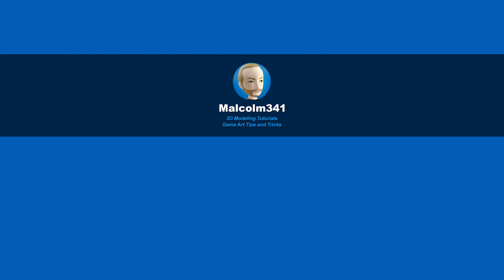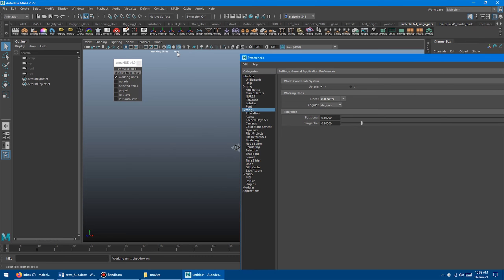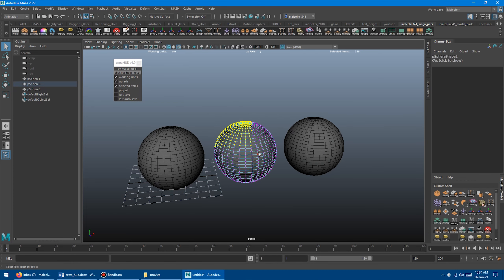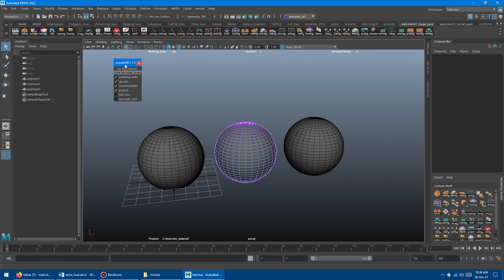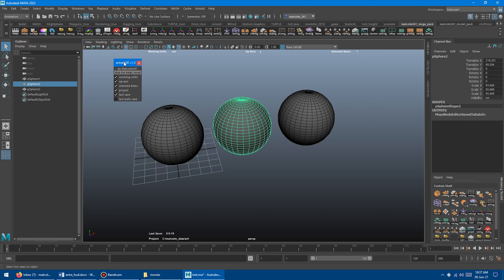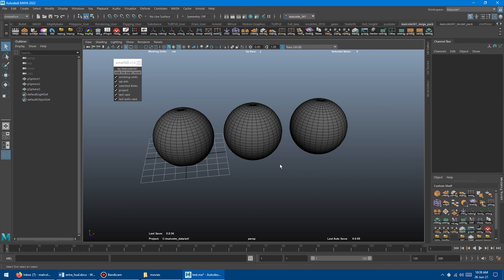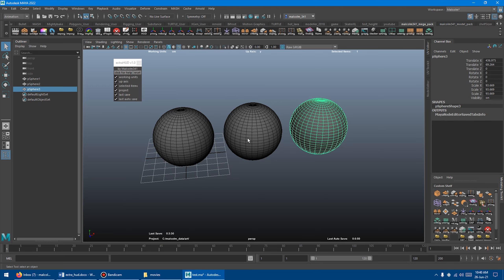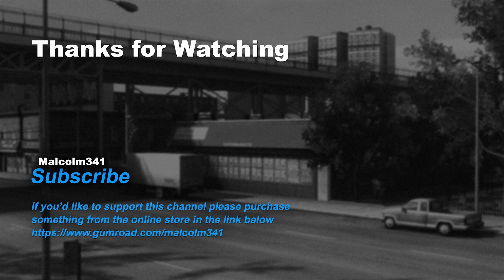Extra HUD Toolbox for Maya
Toggle new HUD elements for working units, up axis, selection counter, project location, time since last save, and time since last auto save in Autodesk Maya.

Intro 0:00
Working Units 0:20
Up Axis 0:54
Selected Items 1:08
Project 1:59
Last Save 2:10
Last Auto Save 2:50
Outro 3:58